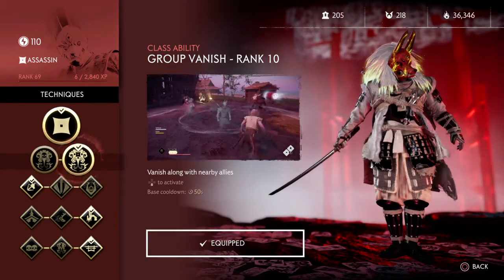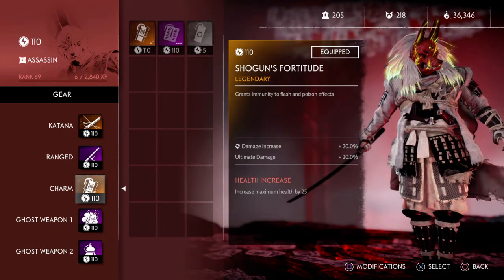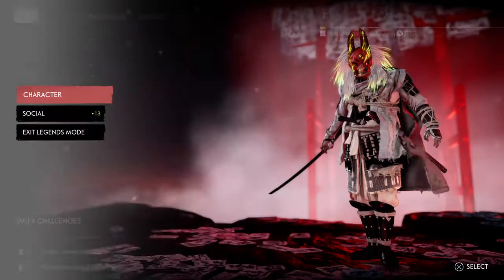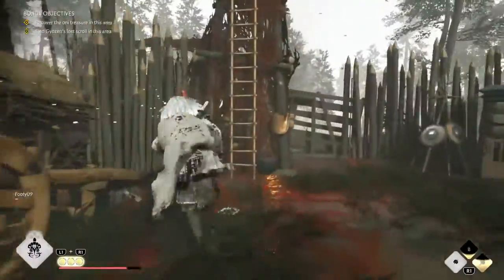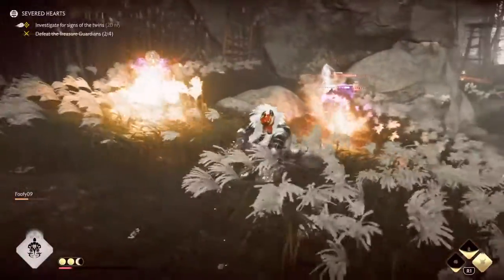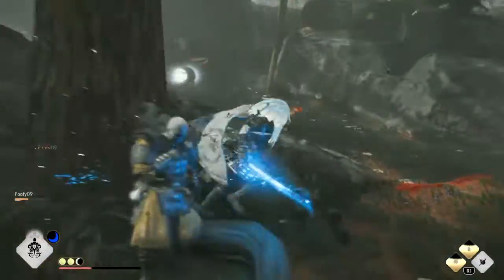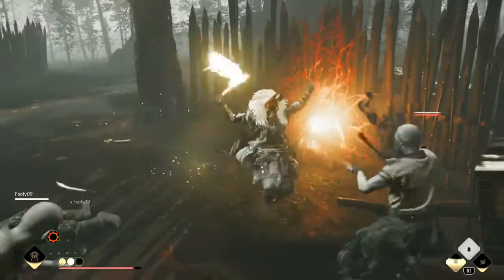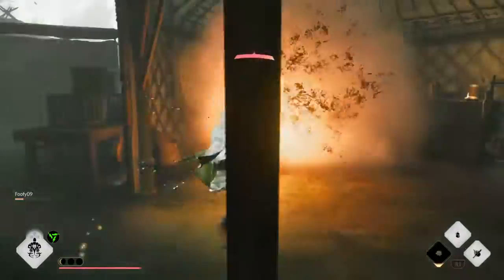Ghost of Tsushima OP Assassin melee pyromaniac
In this build you'll be able to blow through Gold+ Story/Survival missions with ease! Set everything ablaze and raise hell without breaking a sweat!